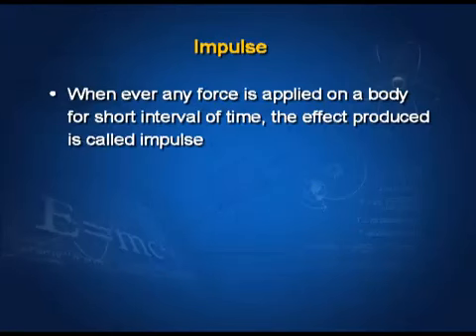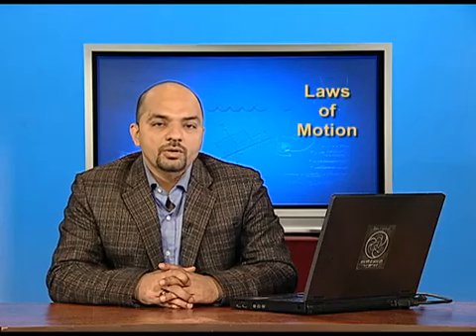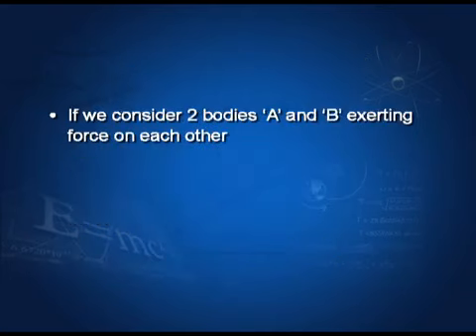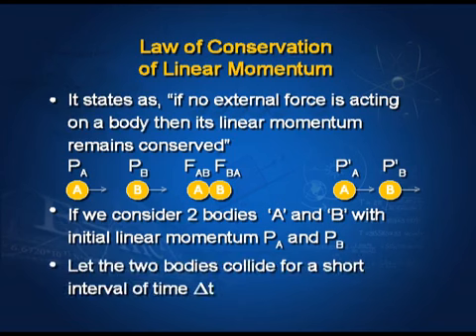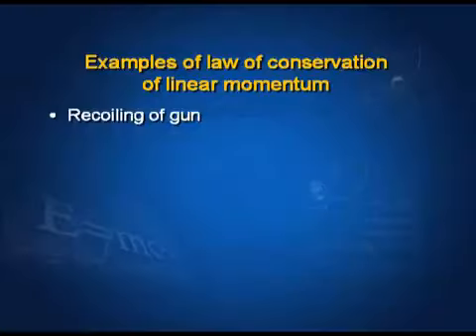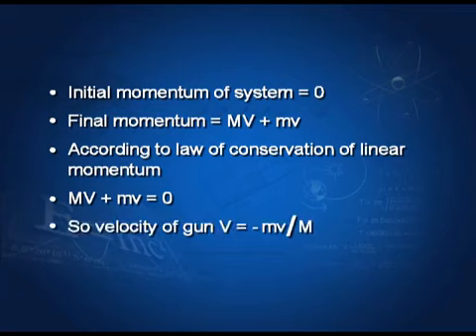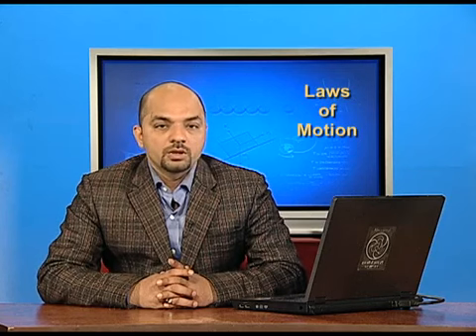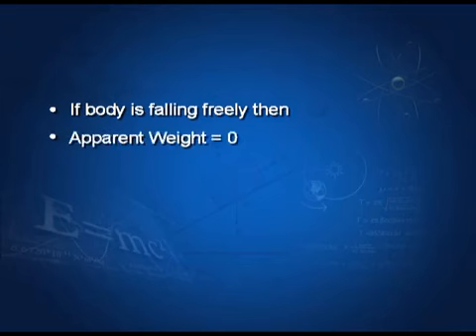NCERT / CBSE Class 11 Physics - Laws of Motion - Part 3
NVERT / CBSE Class 11 (सीबीएसई कक्षा 11 )
Laws of Motion - Part 3 ( गति के नियम - भाग 3 )